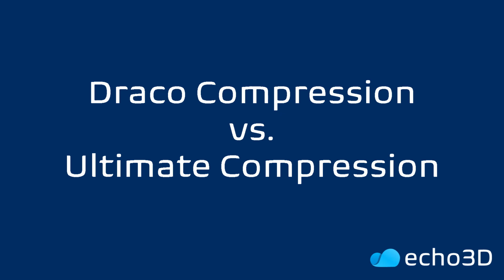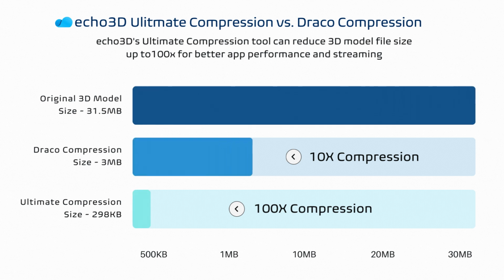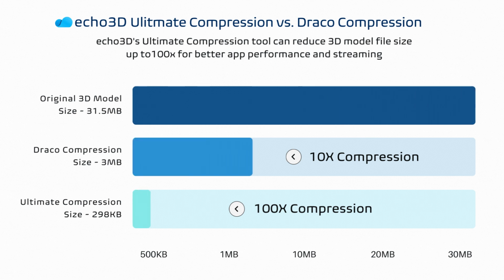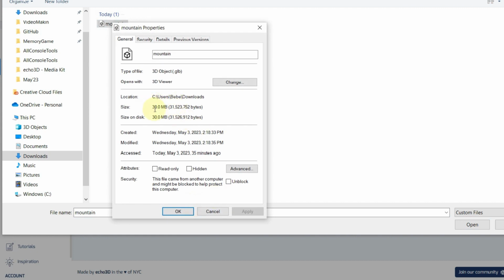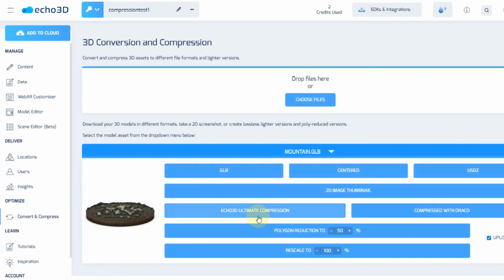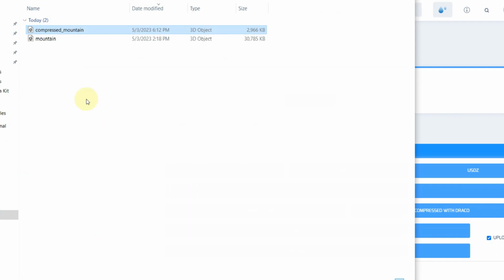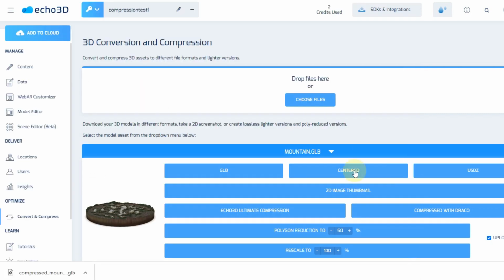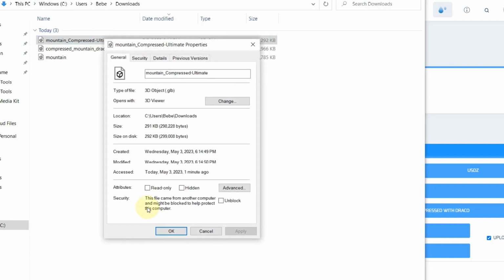Draco Compression vs. echo3D's Ultimate Compression Tool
Easily reduce the size of your 3D models without losing resolution quality with our Ultimate Compression tool. echo3D offers 100x compression vs Draco's 10x compression.